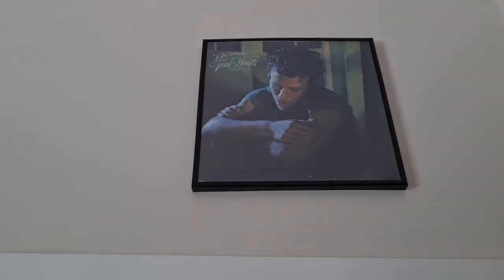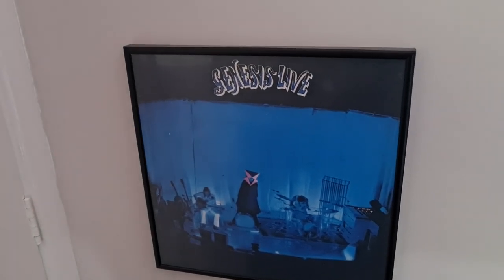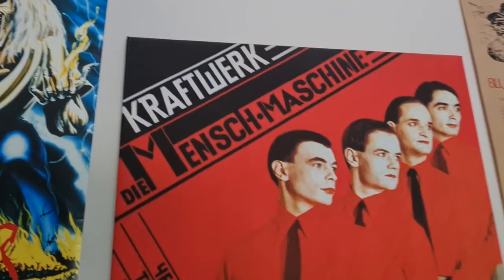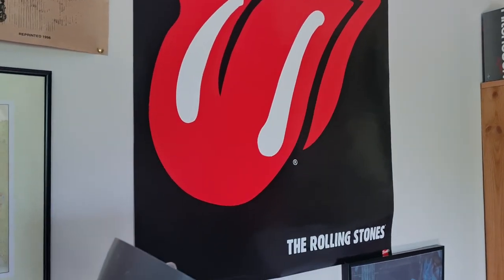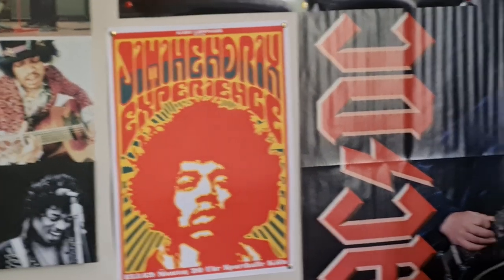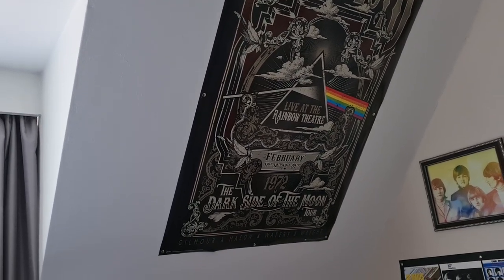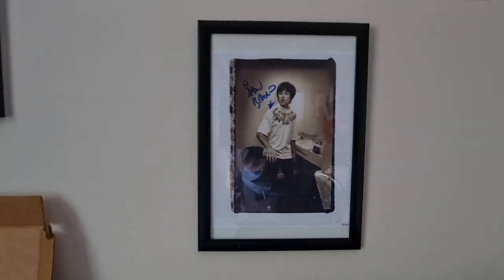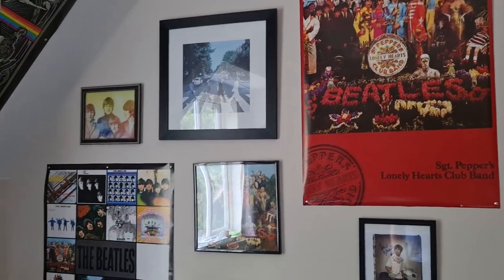My Various Posters In My Music Room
It's a random thing I decided to do, so for those of you who have been interested in what the walls look like inside my music room then here it is.